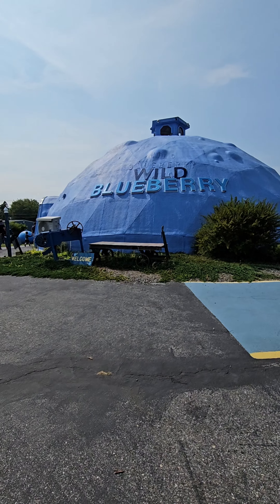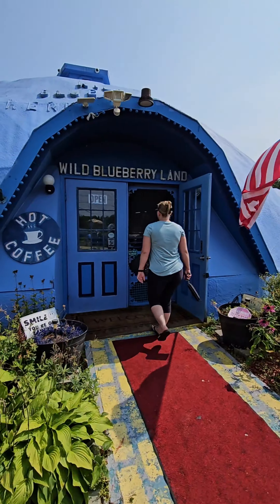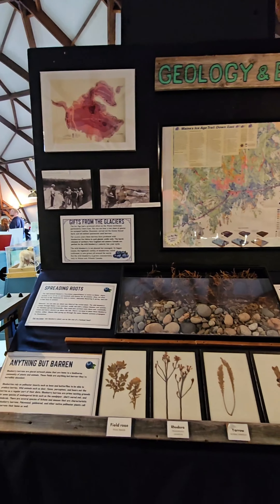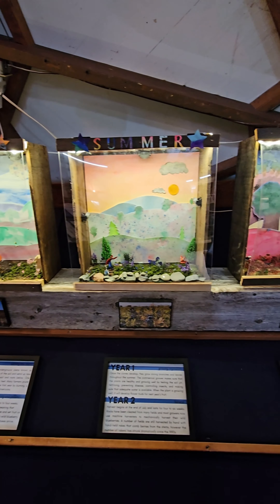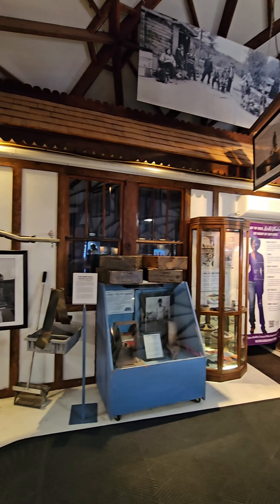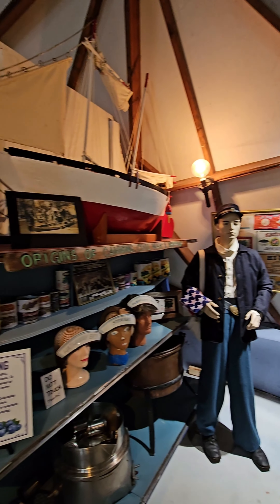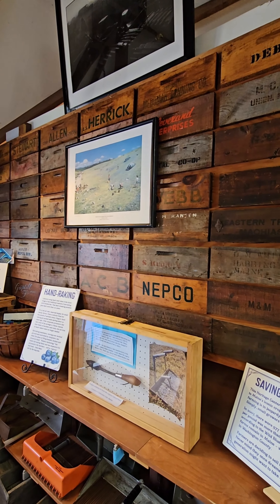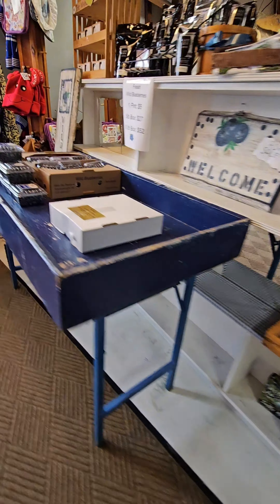Wild Blueberry Land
Stopping by Wild Blueberry Land in Columbia Falls,Maine. They have change the name to Wild Blueberry Heritage Center. It's full of history and of course blueberries.